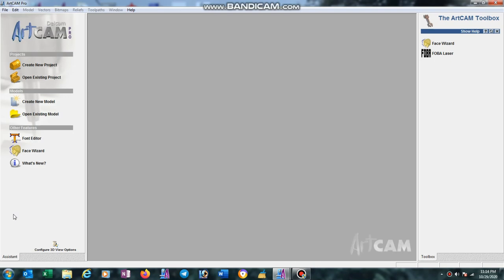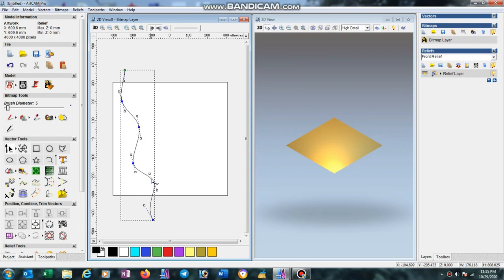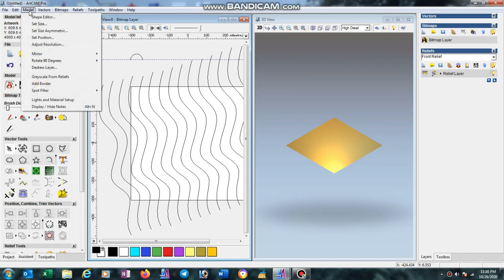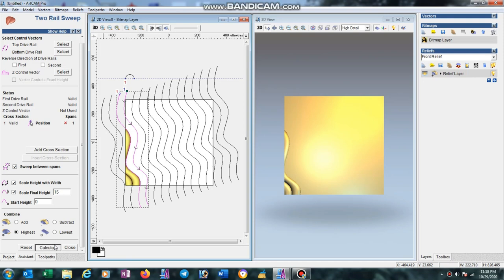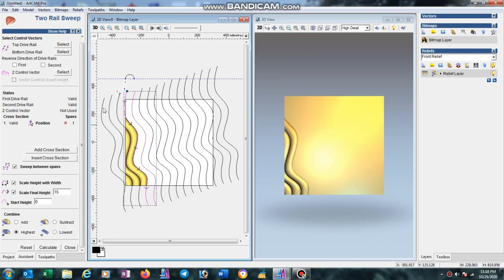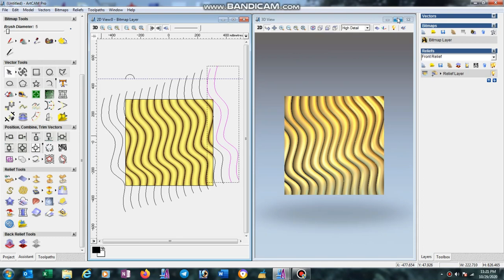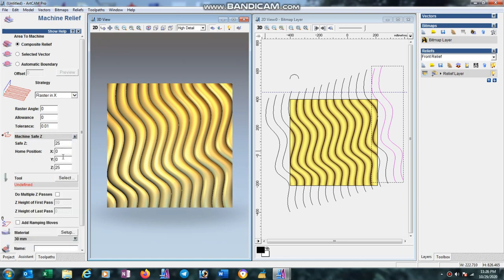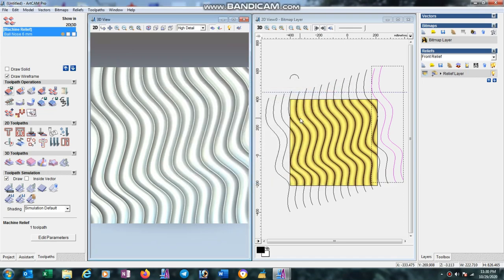How to make 3d texture design with toolpath for wood in Artcam 2008